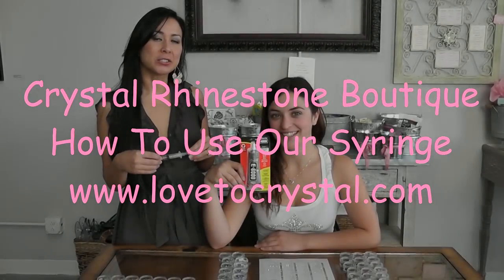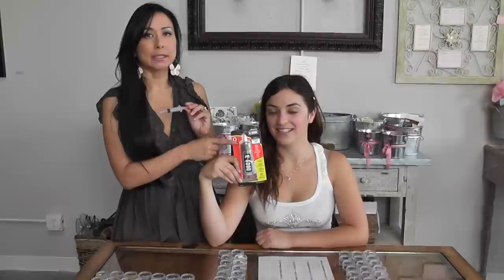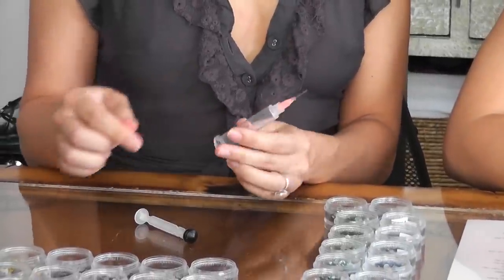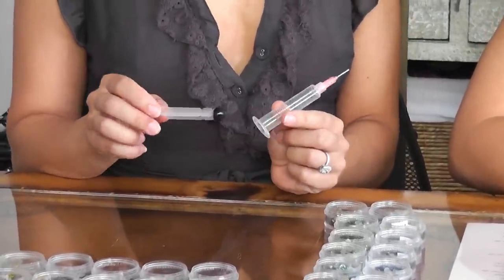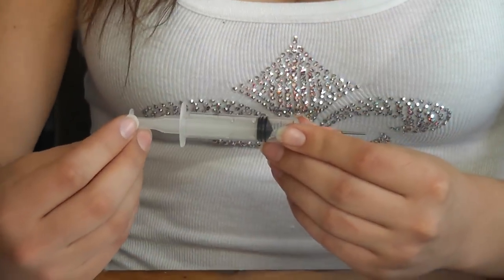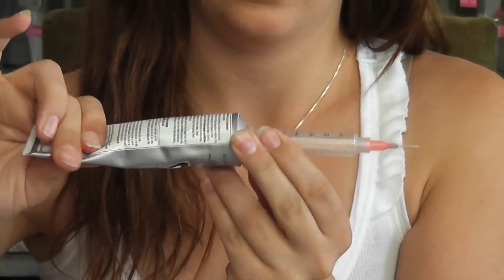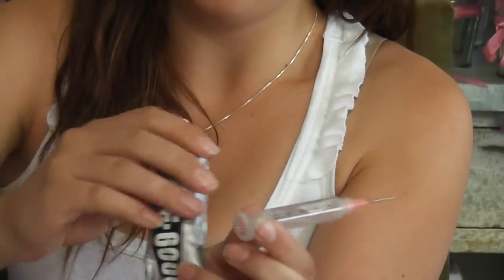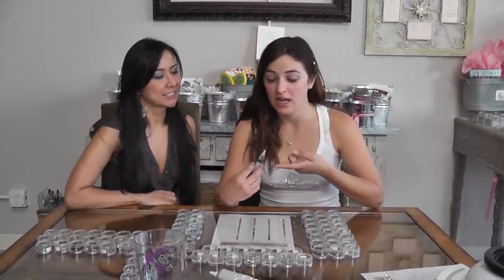Glue Applicator Syringe Use Instructions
How to use our glue applicator syringe from Crystal Rhinestone Boutique. We show the technique used to fill the syringe with glue so it is ready to use with your Swarovski Crystal Rhinestone project!